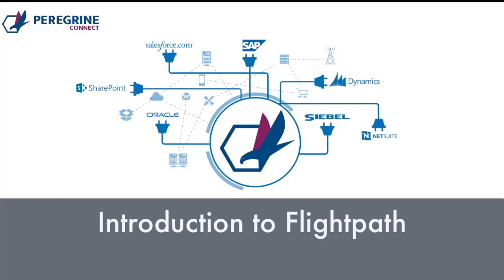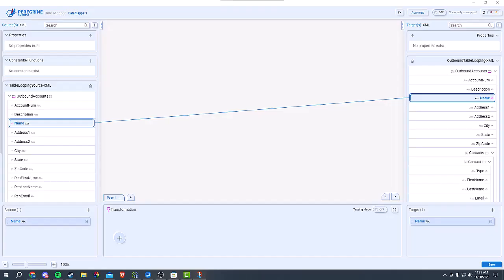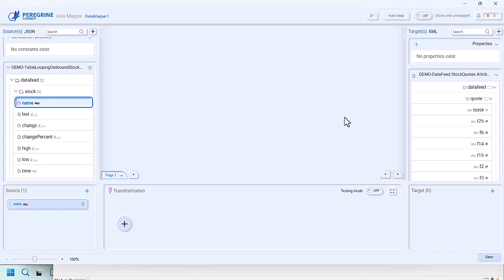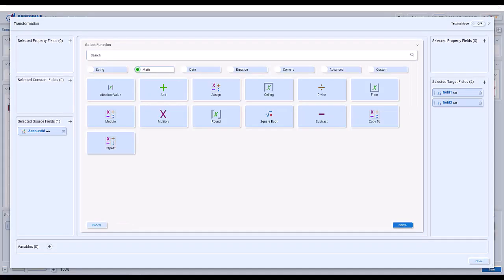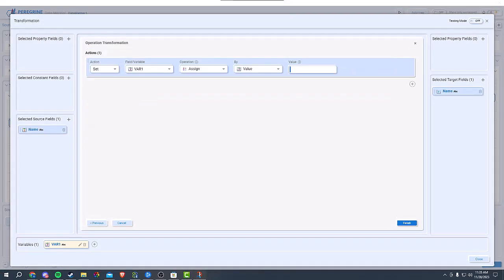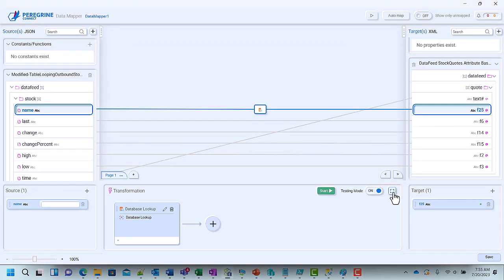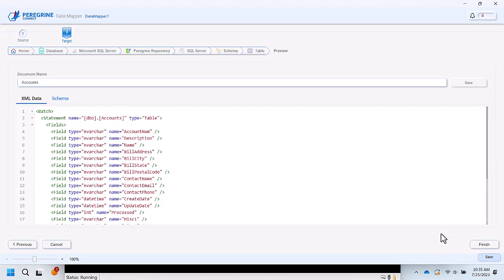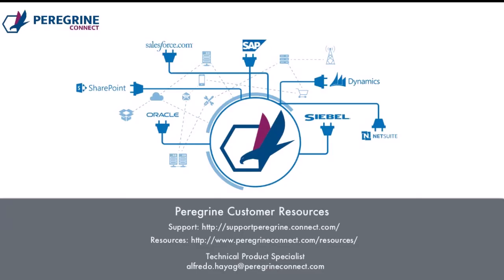Introduction to FlightPath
This video introduces FlightPath, your user-friendly data mapper tool. It simplifies data mapping with tools for importing and storing JSON, XML, and CSV/TXT data structures. Plus, it offers a metadata generation wizard to kick-start mapping from cloud and on-premise databases and line-of-business apps. FlightPath also provides testing tools for document and field-level testing, as well as auto mapping for similar data fields such as strings, numbers, and dates. Enjoy functions to manipulate data with ease, including data concatenation, splitting, custom scripting, database lookups, and table looping.